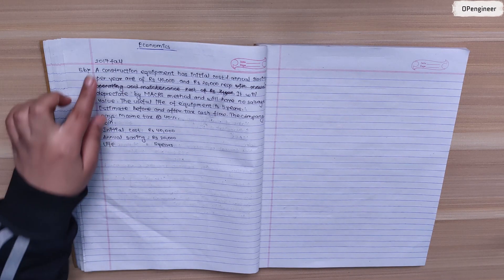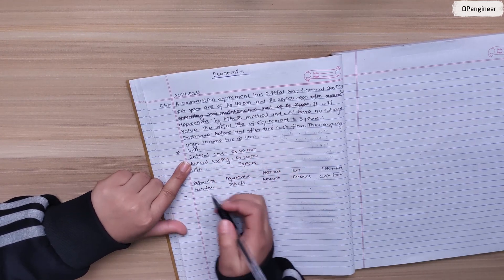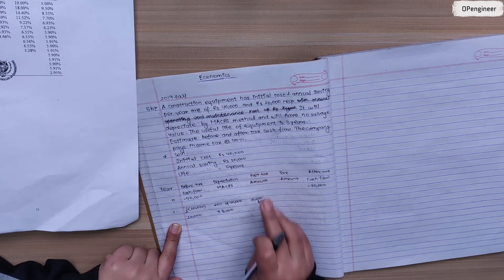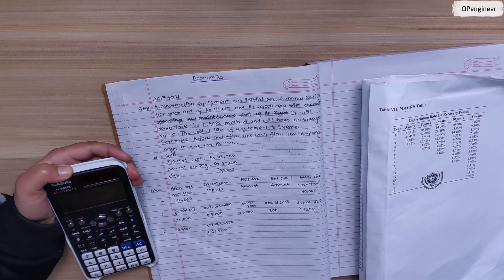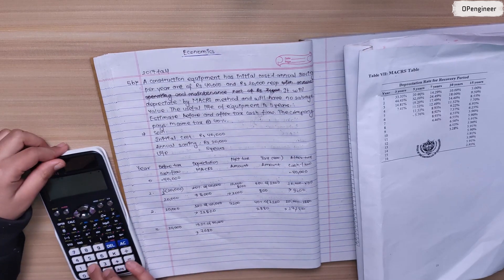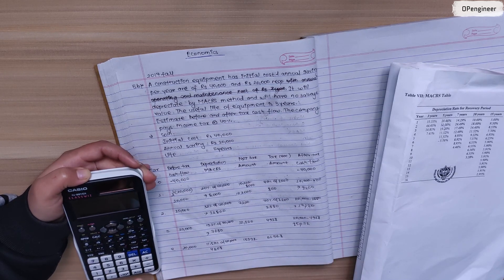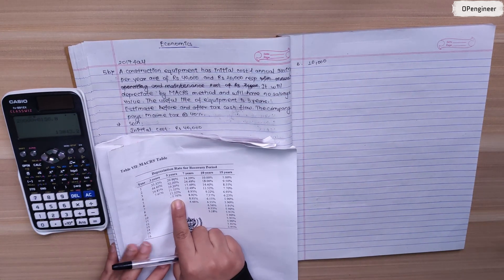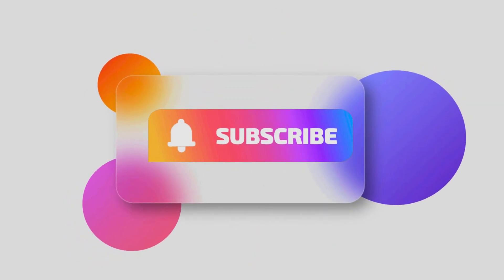Before and After Tax Cash Flow numerical |Board Exam Solution in NEPALI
Q) A construction equipment has initial cost and annual saving per year are of Rs 40,000 and Rs 20,000 respectively. It will depreciate by MARCS method and will have no salvage value. The useful life of equipment is 5 years. Estimate before and after-tax cash Now. The company pays income tax @ 40%.

NOTE:- Its better if you practice the numerical together with, that you will be clear about the topic .

1.Engineering economics depreciation
2.depreciation numericals
3.straight line method
4.declining balance method
5.double declining method
6.sinking fund method
7.SOYD method
8.MACRS method
9.depreciation full chapter explain
10.types depreciation
11.causes of depreciation
12.define depreciation
12.depreciation in nepali
13.Before and after tax cash flow
14.Tax rate